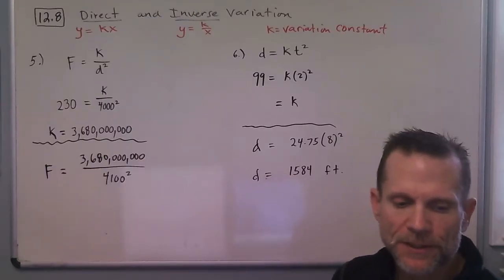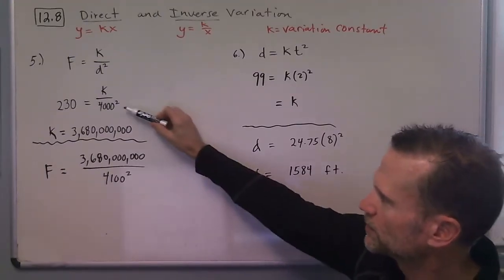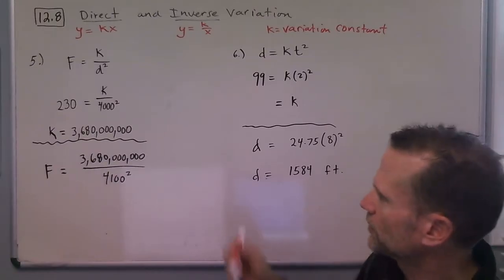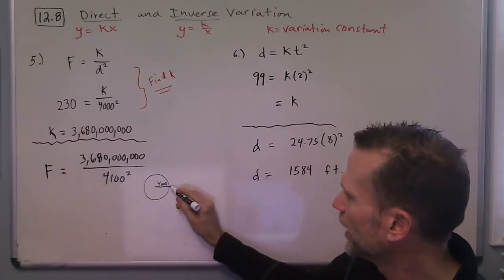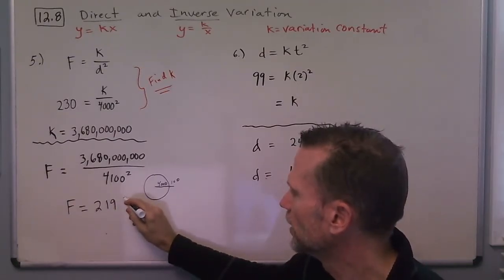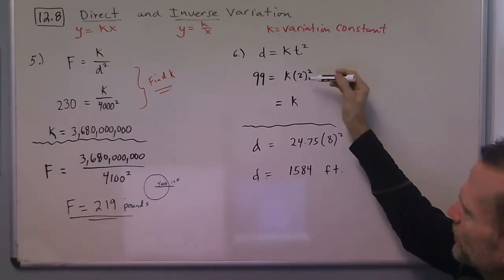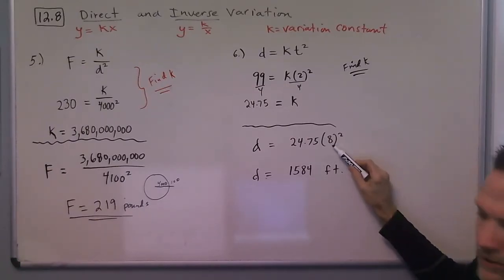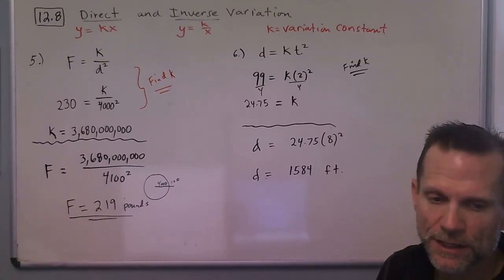12.8 #5,6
A Video to supplement problems 5 and 6 from 12.8 of the Module 12 note packet.